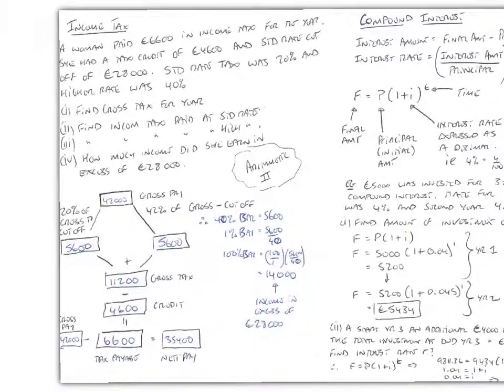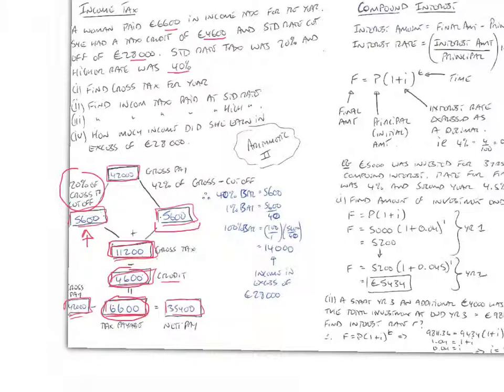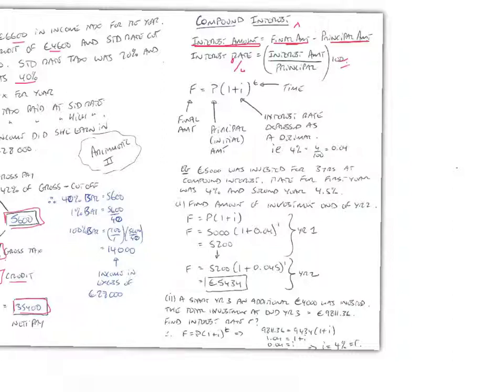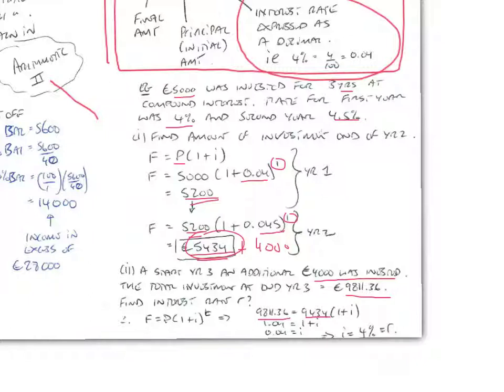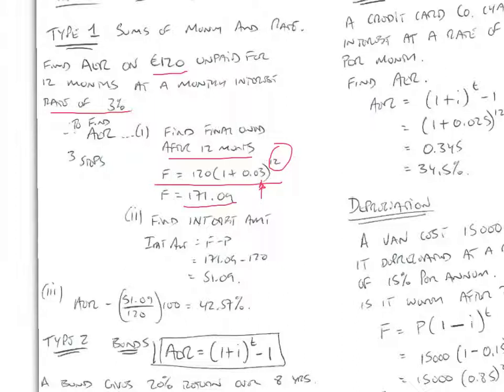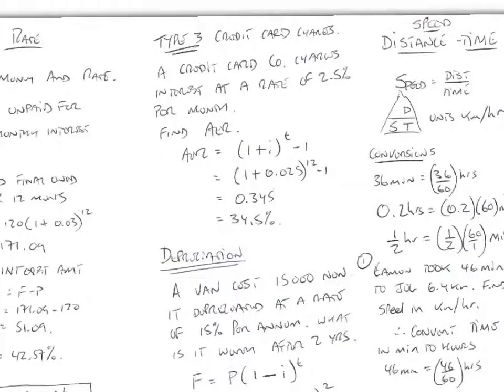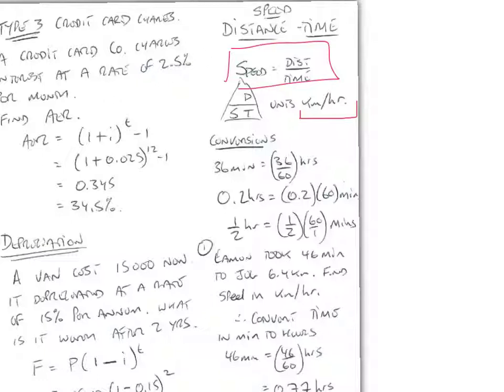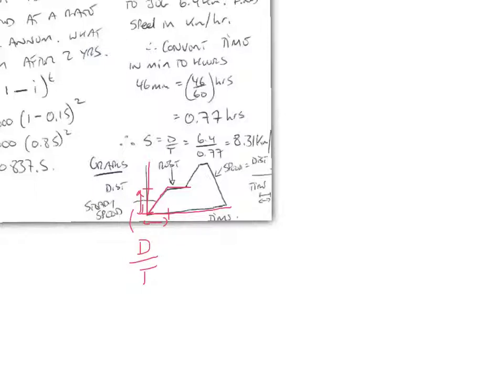Senior Cycle Chapter 5 Arithmetic IV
Chapter 5 Arithmetic II